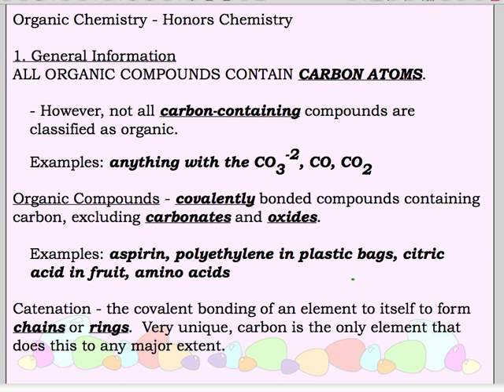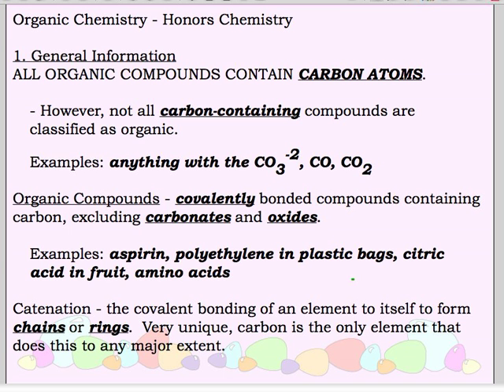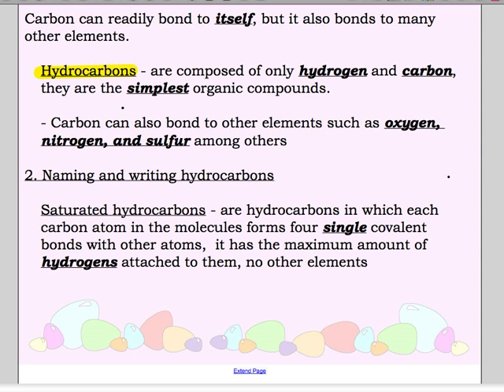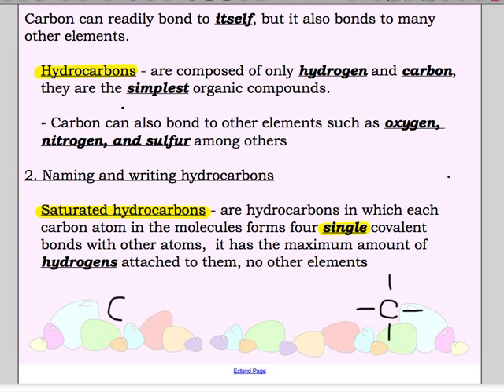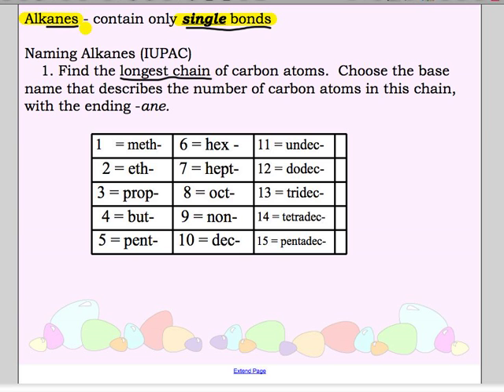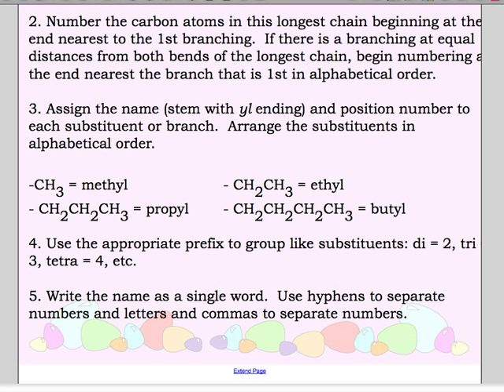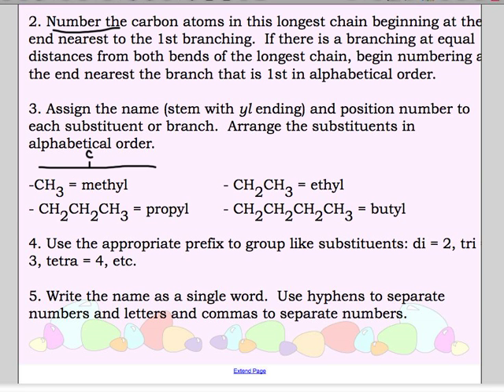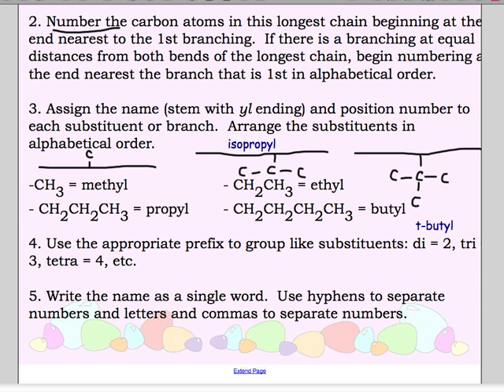Chapter 2 - VIDEO 8 - Intro to Organic and Beginning of Naming Alkanes